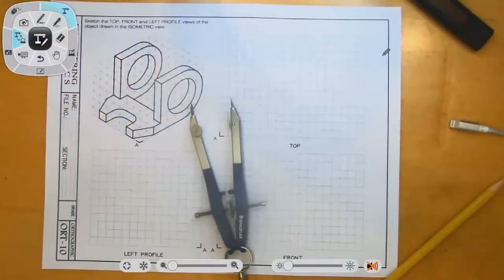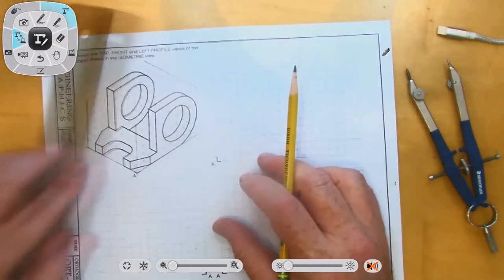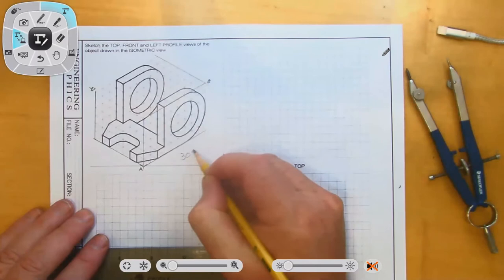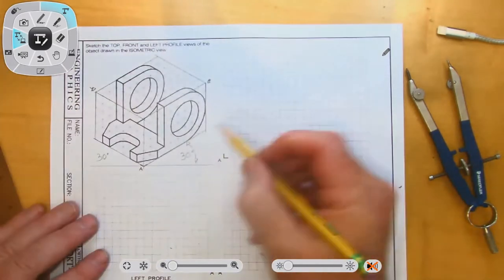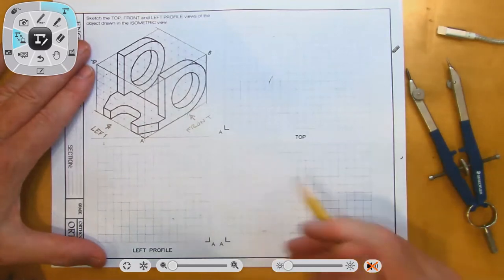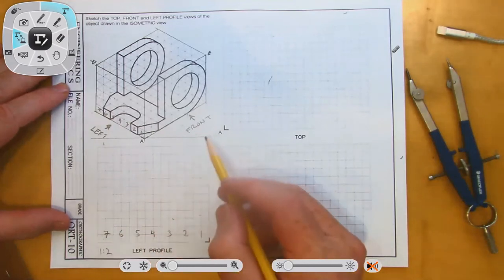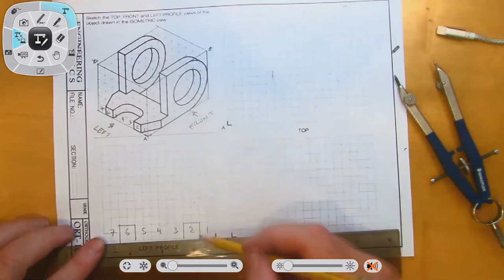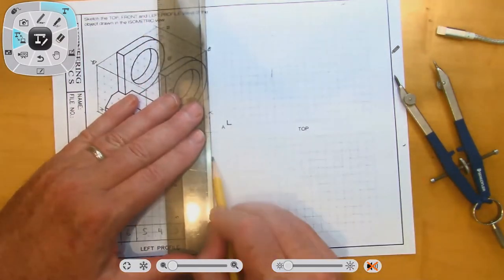Ort 10 - Lesson 1